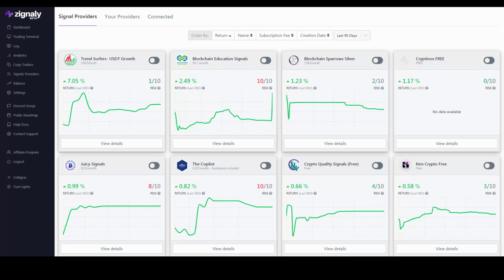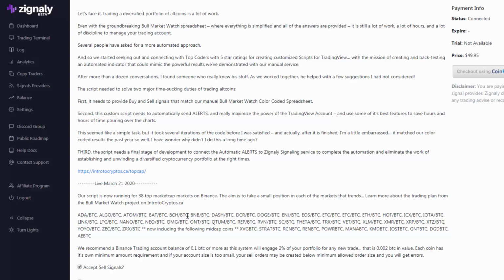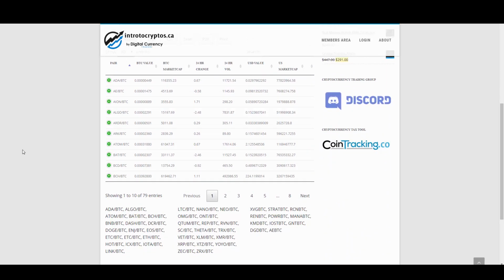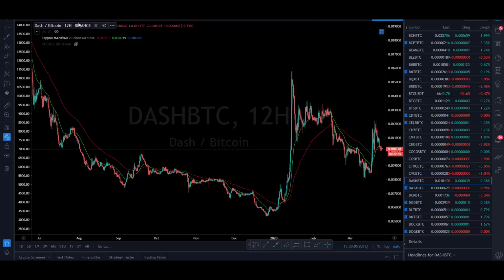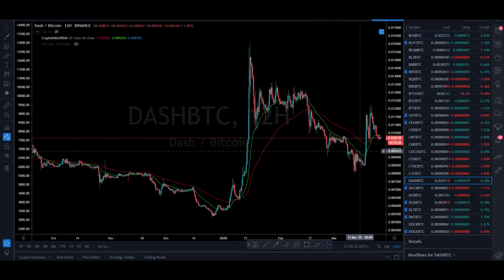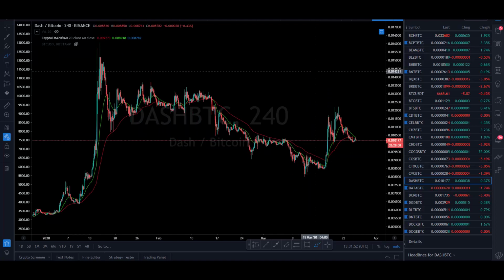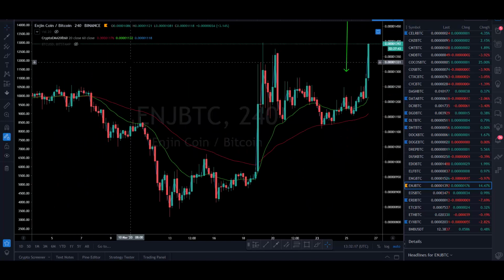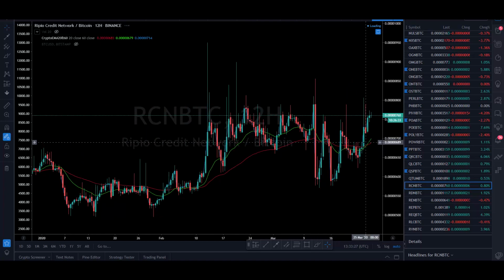Zignaly Signals Provider Report 'Diversified Binance Crypto' BOT | Episode 1 March 26 2020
Trading Tools You Need

- Coinigy Altcoin Charts and Trading Center

Cryptocurrency Trading Course - Serving over 2000 students from 70 countries Since 2015